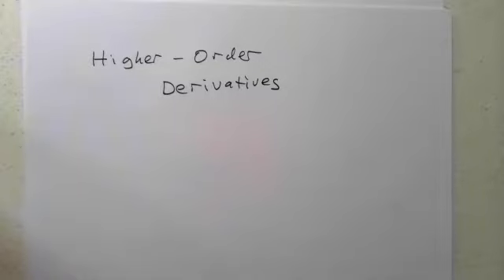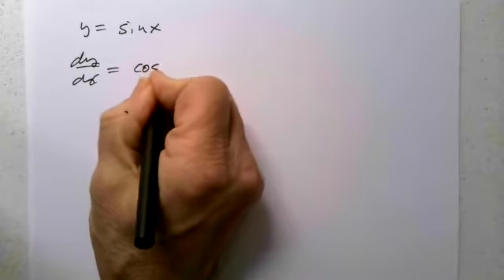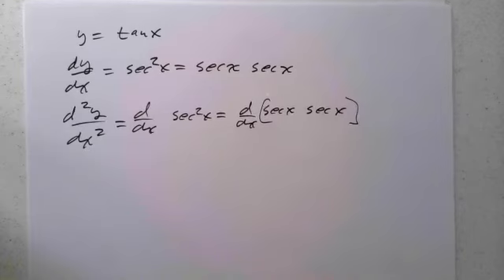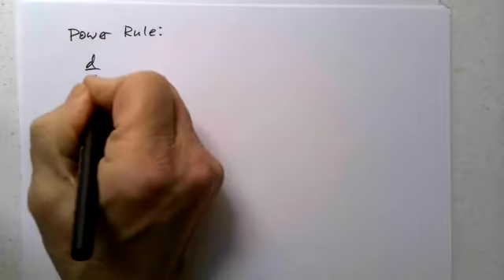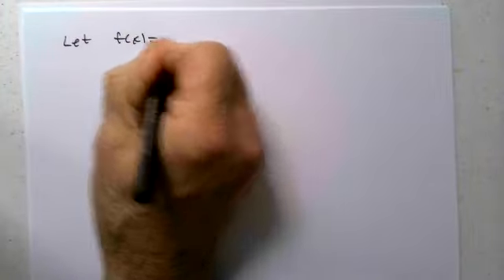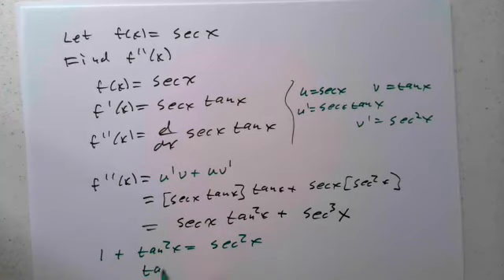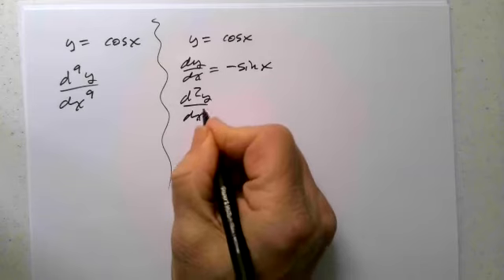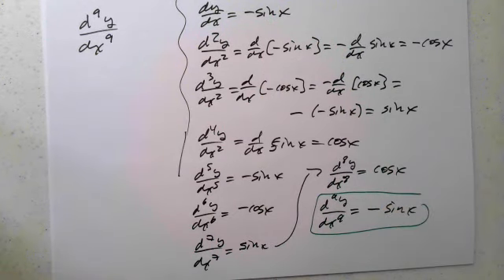Higher Order Derivatives